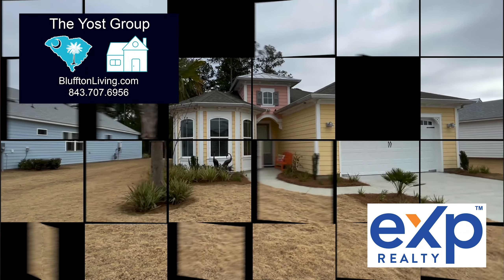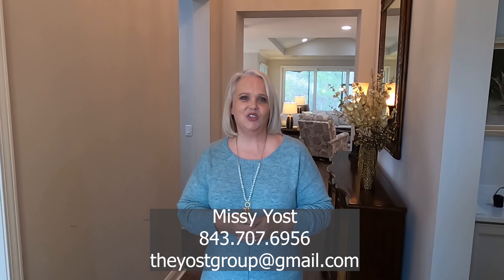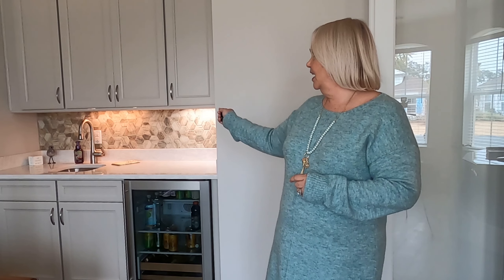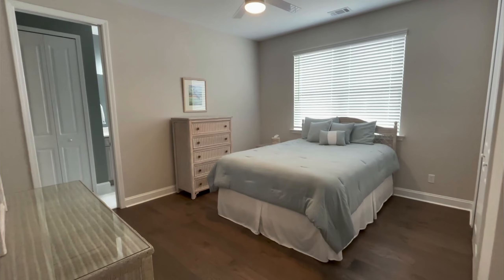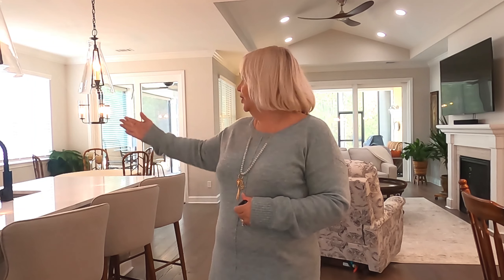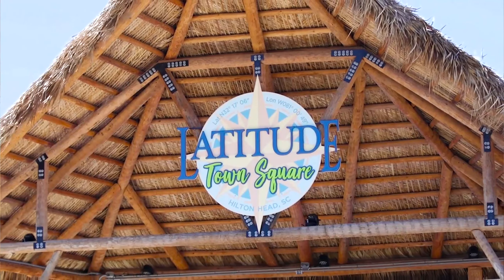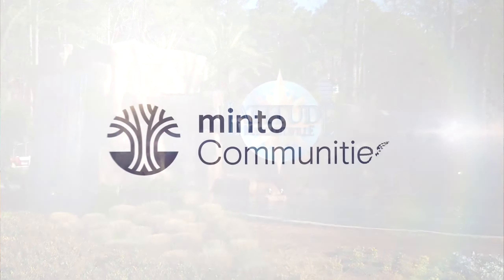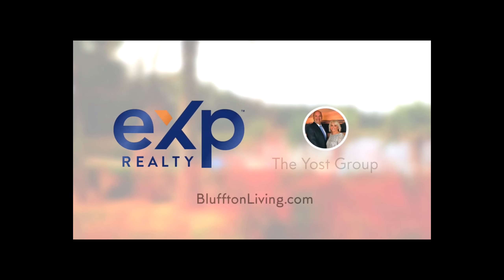Virtual Walkthrough Latitude Margaritaville Hilton Head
This virtual walkthrough of Latitude Margaritaville Hilton Head highlights the resale opportunity of 690 Coral Reef Way! Located in Phase 1 of Margaritaville, this move-in ready home is in a private established area. That means no construction noise! This Breeze Model is fully equipped with top of the line upgrades and is move-in ready now! Latitude Margaritaville Hilton Head is a premiere 55+ community near Hilton Head, SC

📲 We have so many people contacting us who are moving here to Bluffton South Carolina and we ABSOLUTELY love it! Honestly, if you are moving or relocating here to Bluffton or the Greater Hilton Head area of South Carolina, we can make it sooo much easier on you!!

Missy & Darren Yost (The Yost Group) at EXP Realty